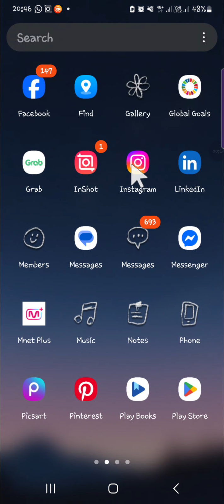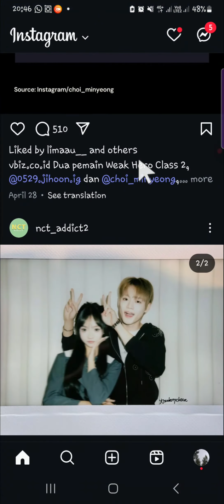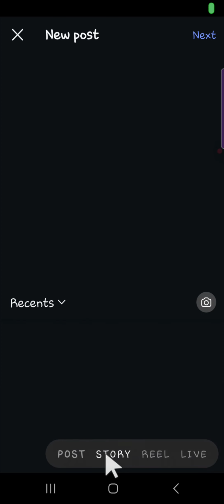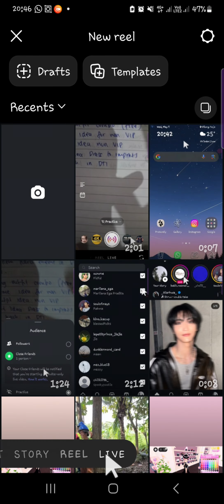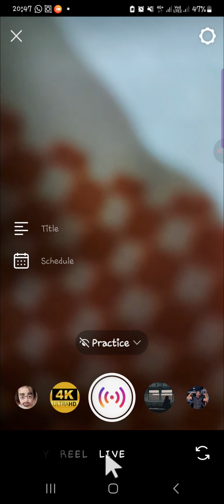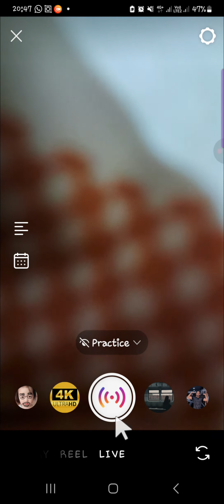⚡️ Instagram | how to practice live on Instagram | Full Tutorial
Want to go LIVE on Instagram but feeling nervous? 😬 No worries! In this full tutorial, I’ll show you exactly how to practice going Live on Instagram without anyone seeing it! 🛑👀

Whether you're testing your setup, trying out filters, or just getting comfortable, this step-by-step guide will help you practice privately and gain confidence before your real audience shows up! 🙌💬